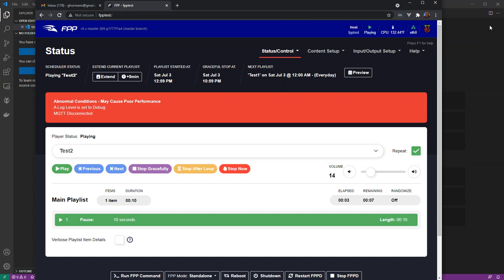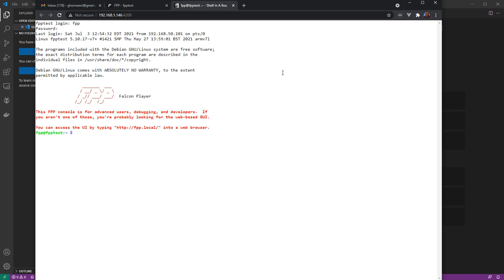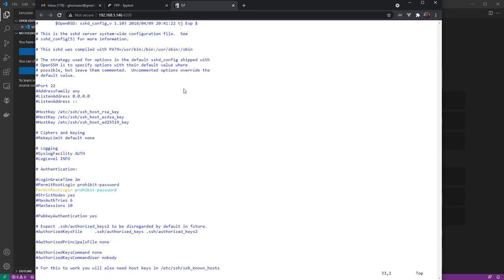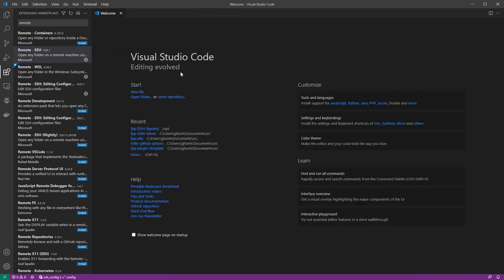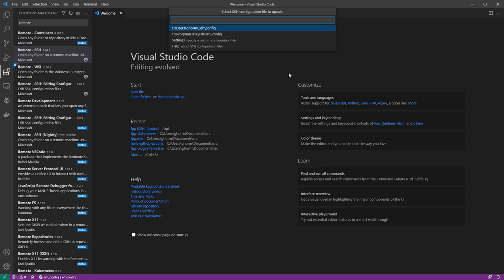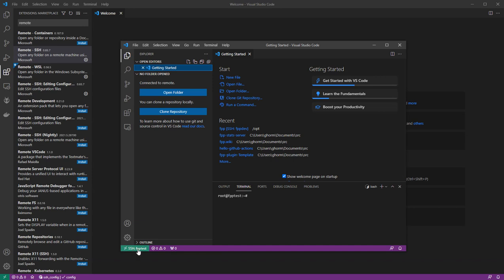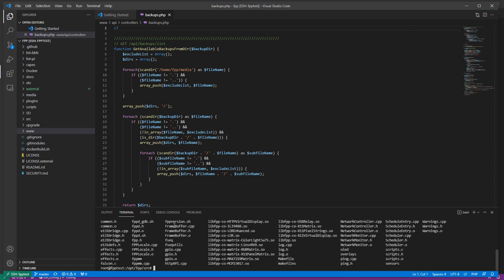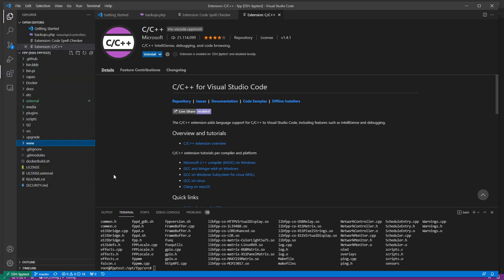FPP Development using Visual Studio Code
This video demonstrates how to setup the Remote-SSH Plugin in Video Studio Code to enable development on a Raspberry PI 3+ device.  This allows the developer to edit using his/her laptop but change files and run commands on the FPP device.